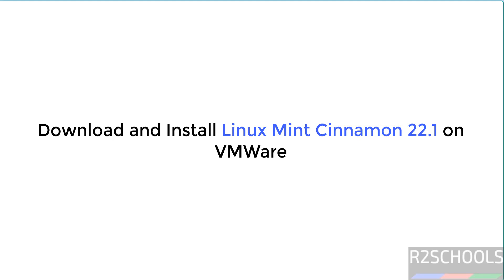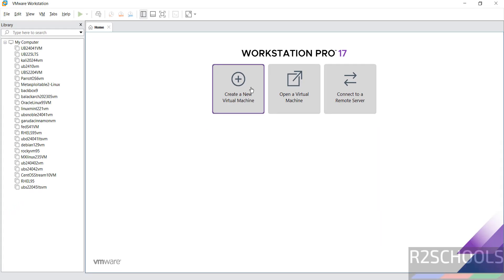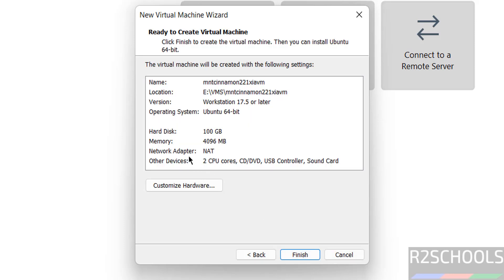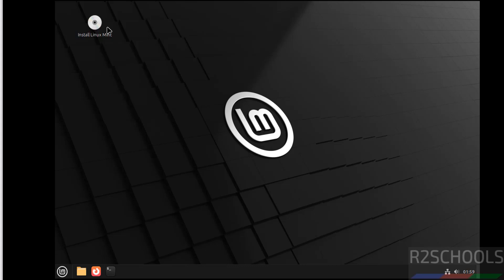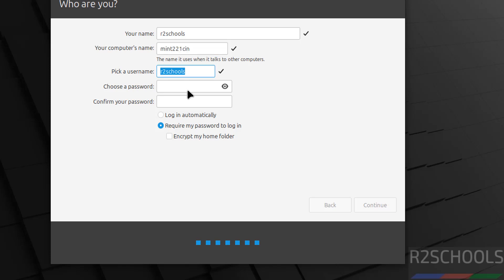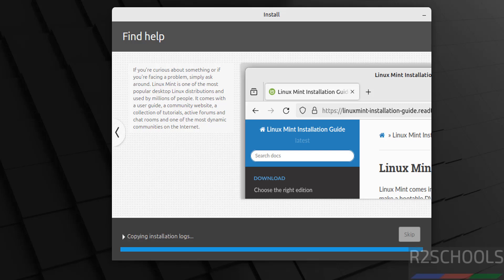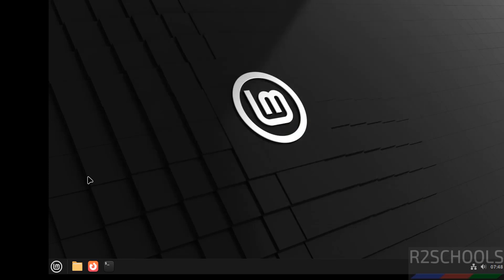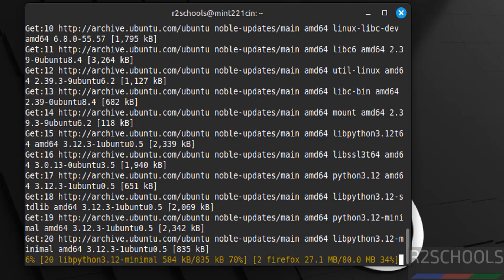Install Linux Mint 22.1 Cinnamon on VMWare FAST! (Step-by-Step Guide) | 2025 Updated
In this detailed tutorial, learn how to download and install Linux Mint Cinnamon 22.1 Xia on VMWare Workstation with a step-by-step guide. Whether you're exploring Linux for the first time or setting up a development environment, this video covers everything you need to get started.

📌 What You'll Learn:
✅ Download the Linux Mint Cinnamon 22.1 Xia ISO
✅ Create a new virtual machine in VMWare Workstation
✅ Configure system resources (CPU, RAM, Disk)
✅ Install Linux Mint 22.1 step by step
✅ Complete the initial system setup and updates